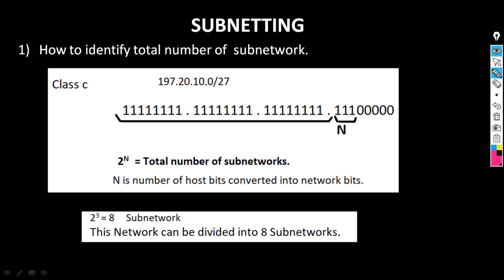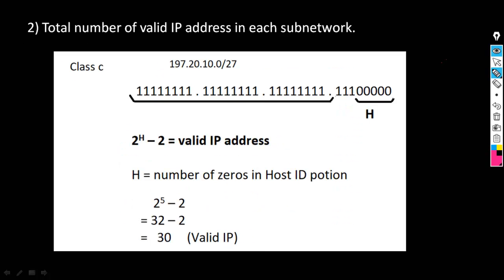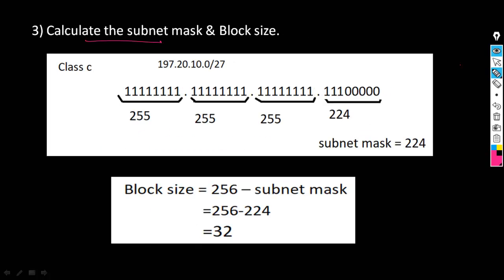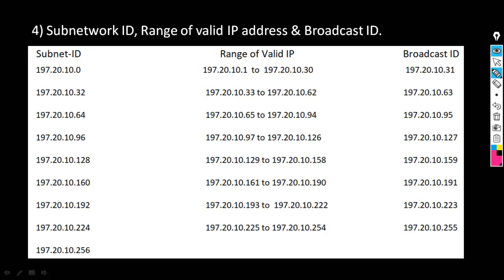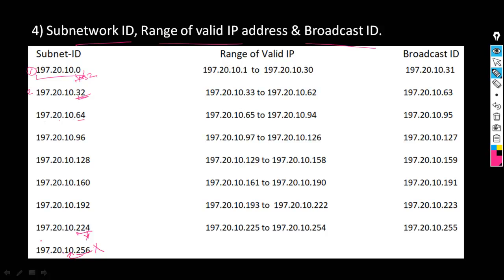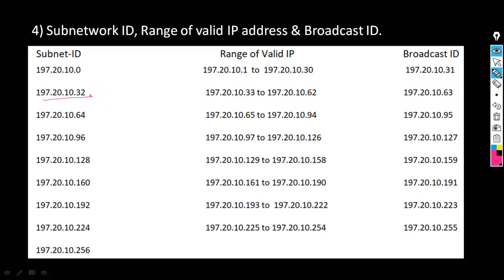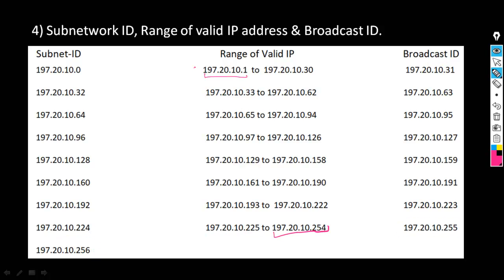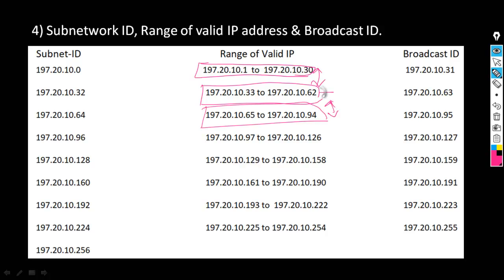Subnetting with examples | Subnetting Part 2 | Free Cisco CCNA 200-301 Course | Day-9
Subnetting with examples | Subnetting Part 2 | Learn subnetting in 4 easy steps | How to find Subnet Mask, Network ID, Host IP Address from CIDR Value | Free Cisco CCNA 200-301 Course.
IP Subnetting for the CCNA Exam

What do you want to learn? Let me know via comments.